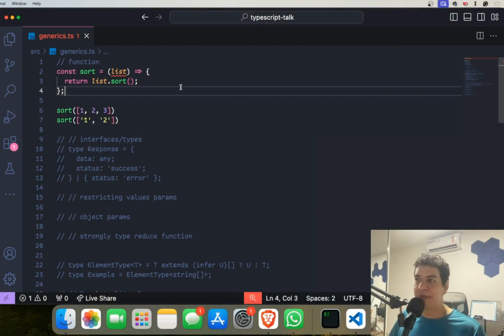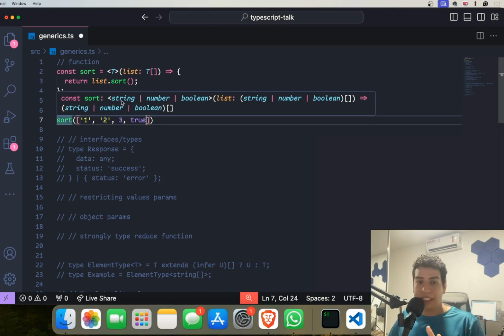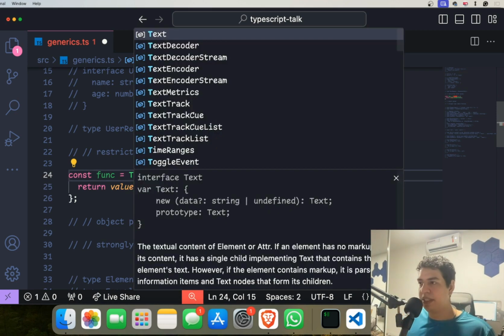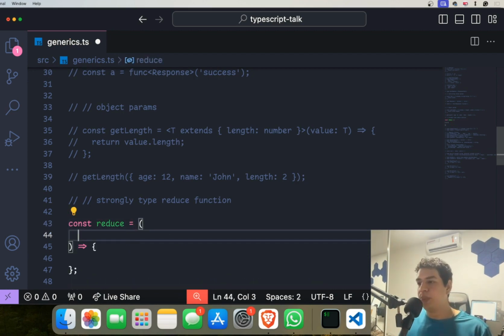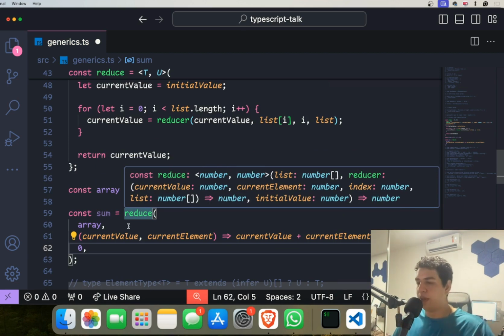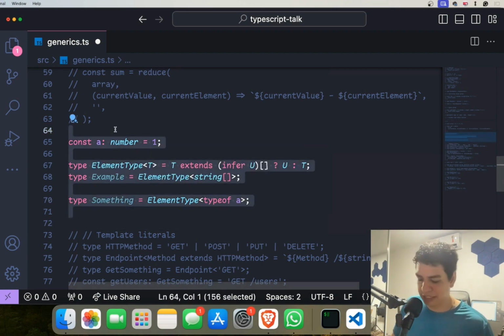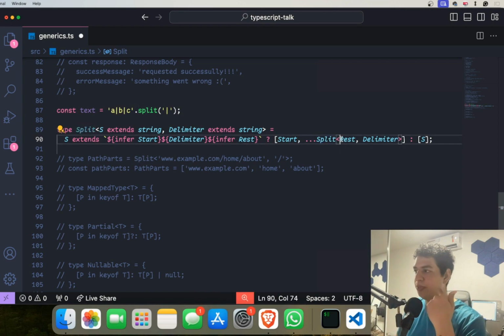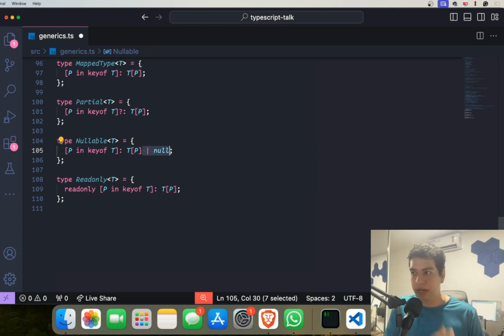Advanced TypeScript - Generics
Explore the power of TypeScript Generics in this comprehensive video, part of our Advanced TypeScript series. From foundational concepts to advanced applications like template literals, we cover the essential aspects of Generics to help you write more reusable, type-safe code. Whether you're new to TypeScript or looking to deepen your understanding of this versatile feature, this video has you covered.

00:00 - Intro
00:52 - Functions
04:40 - Interfaces
06:46 - Restricting values params
08:55 - Object params
10:30 - Typing reduce function
15:00 - Infer + conditional types
17:35 - Template literals
19:43 - Recursion
22:25 - Mapped types
24:10 - Outro